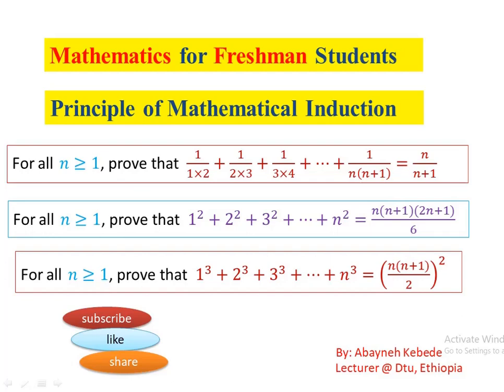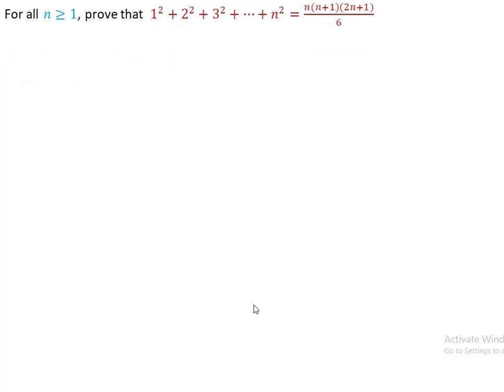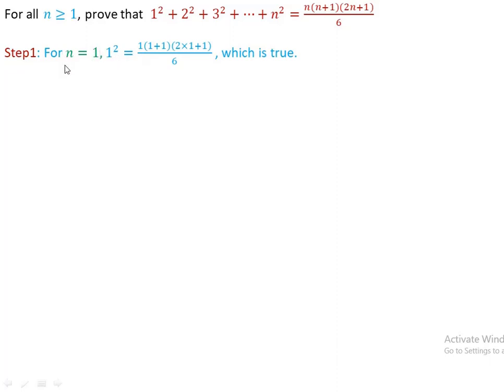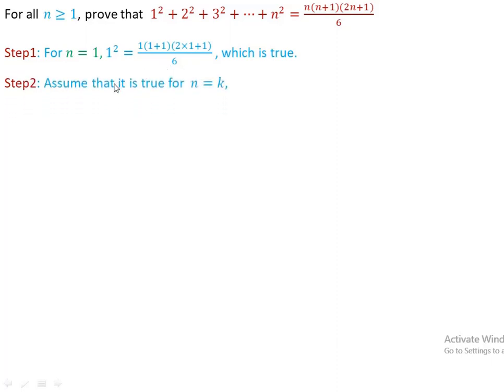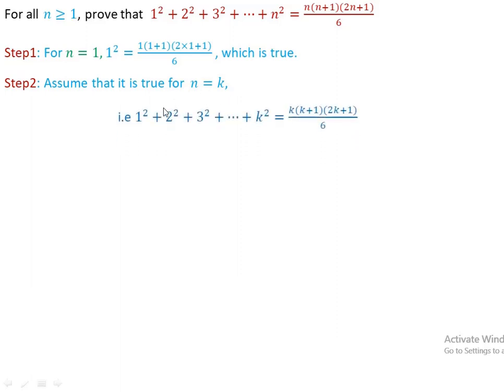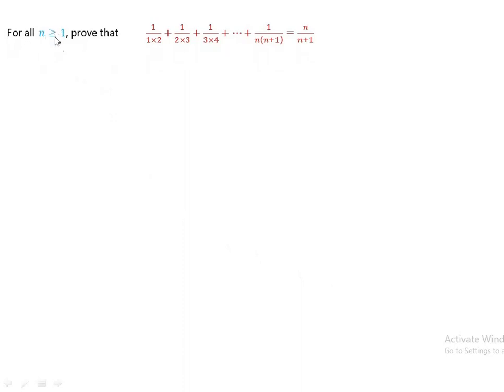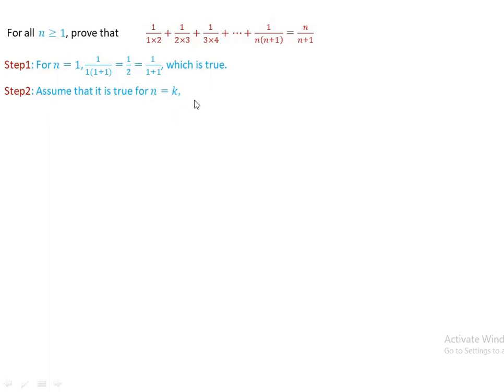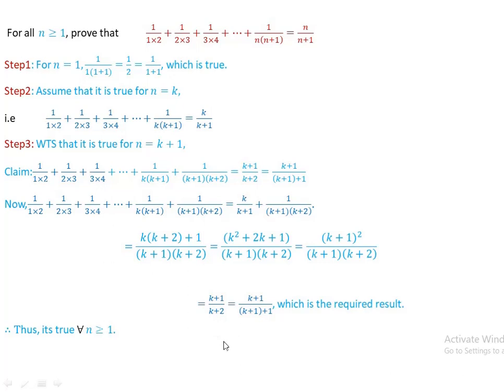Principle of Mathematical Induction | Freshman Course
This video is useful for Ethiopian University Freshman Students. In this part, we discuss 1^3+2^3+3^3+…+𝑛^3=((𝑛(𝑛+1))/2)^2,
1^2+2^2+3^2+…+𝑛^2=(𝑛(𝑛+1)(2𝑛+1))/6,
1/(1×2)+1/(2×3)+1/(3×4)+…+1/𝑛(𝑛+1) =𝑛/(𝑛+1).